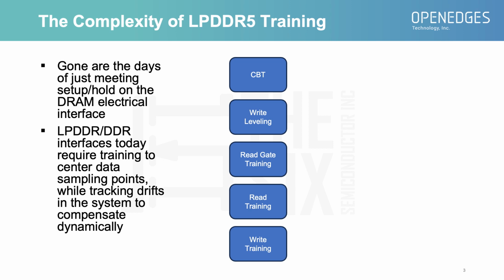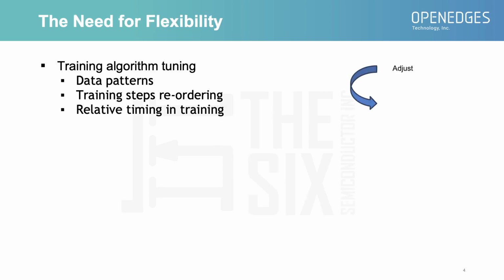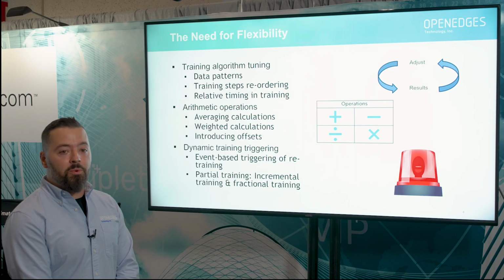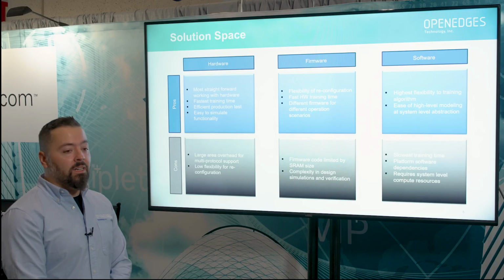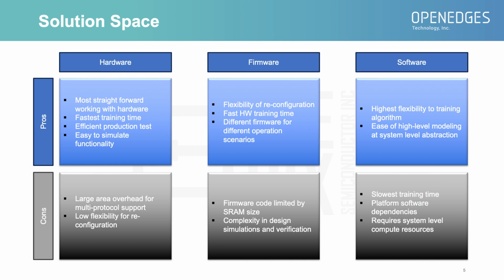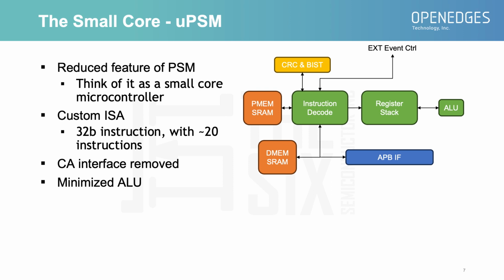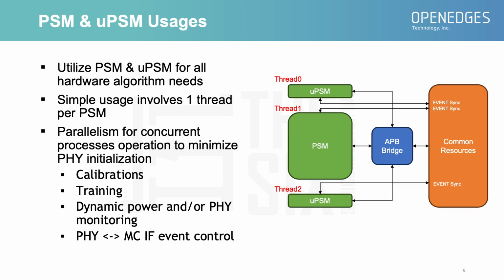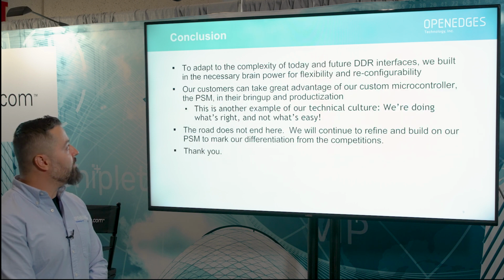OPENEDGES at DAC 2023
OPENEDGES discusses memory subsystem design challenges and the need for flexibility at DAC 2023.